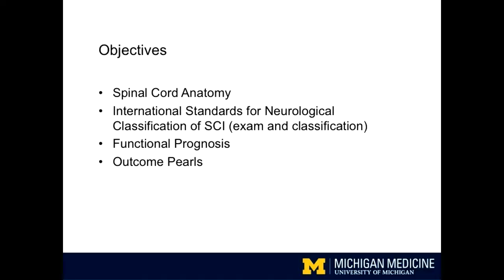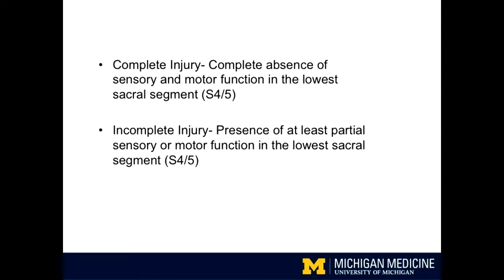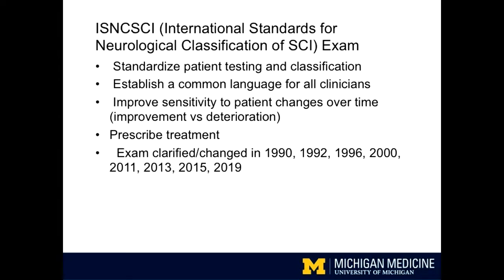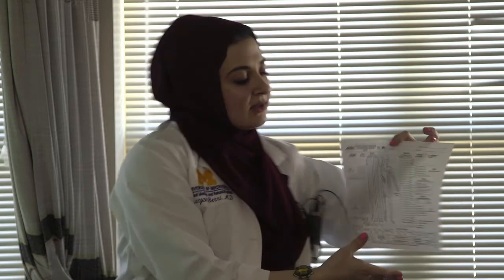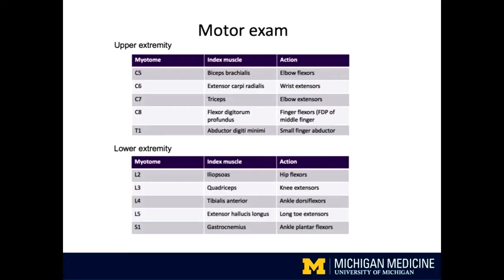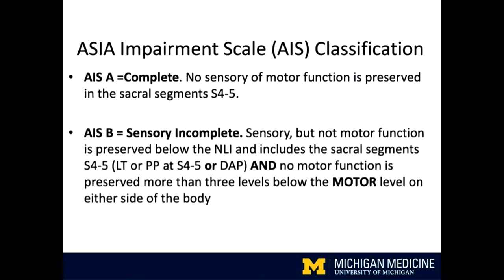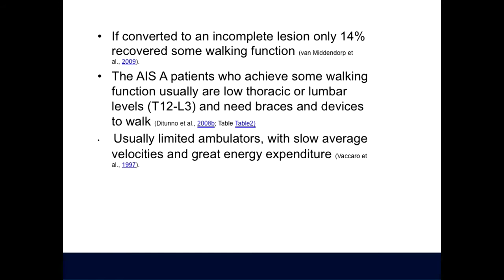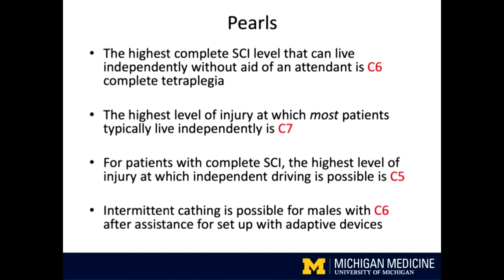Spinal Cord Injury Learning Series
For Clients with Spinal Cord Injury, Families, Caregivers and Supporters